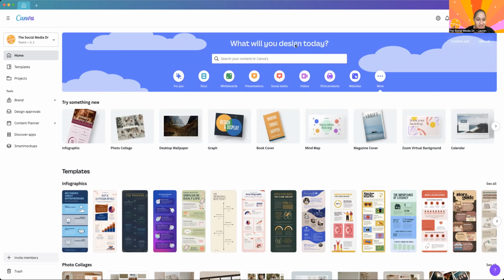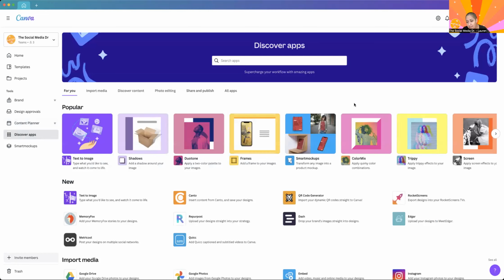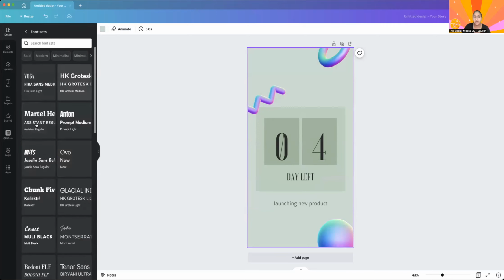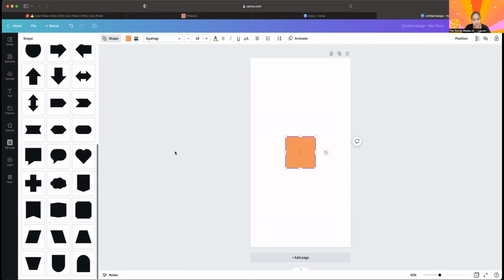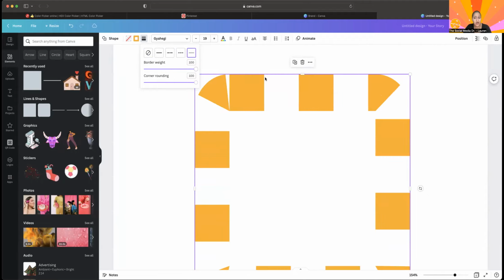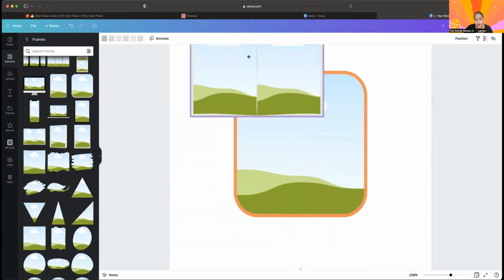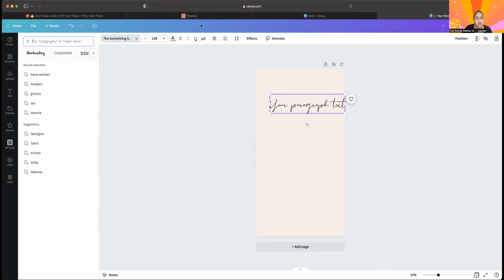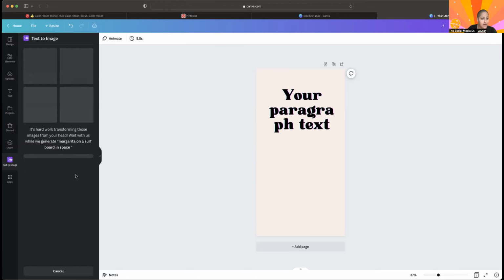Canva Beginners Level 1